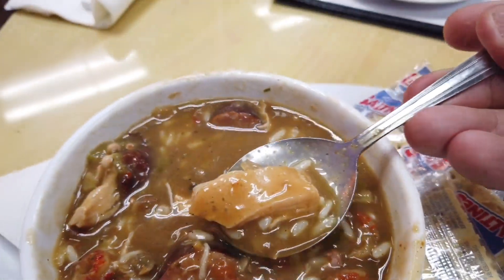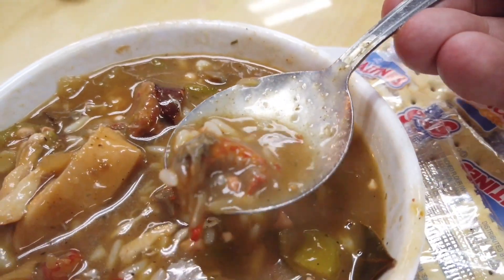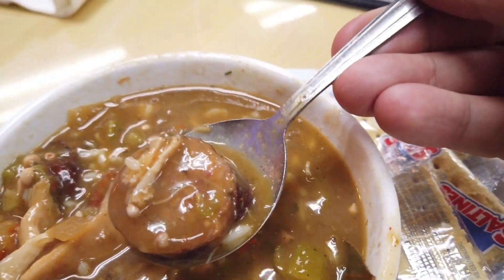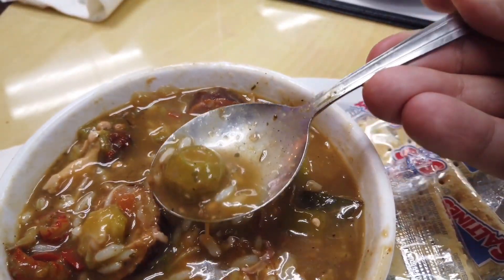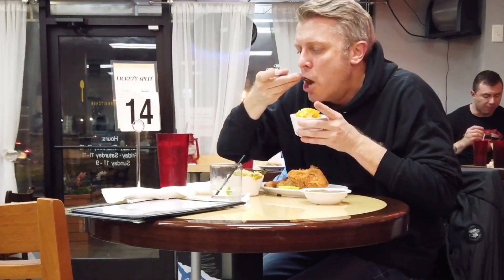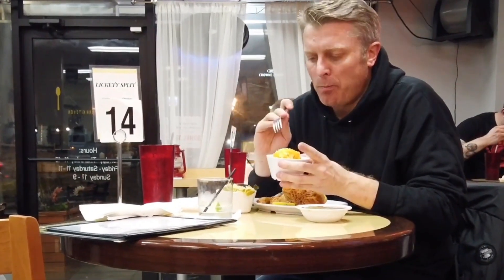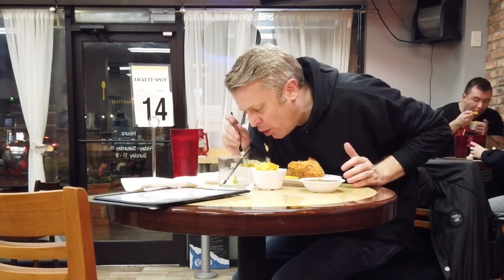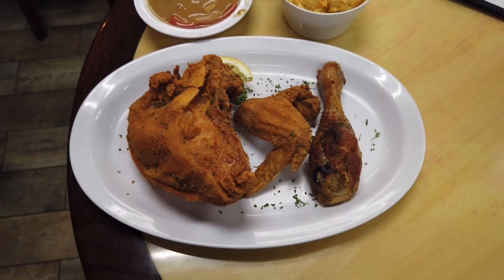Epic Fried Chicken Lickety Split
Locals know where to go... Lickety Split did not dissappoint!